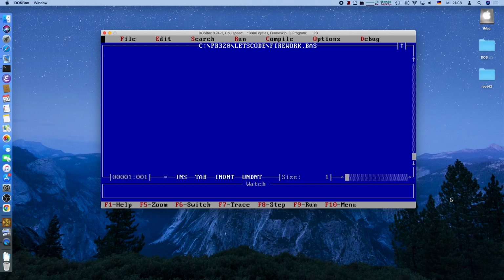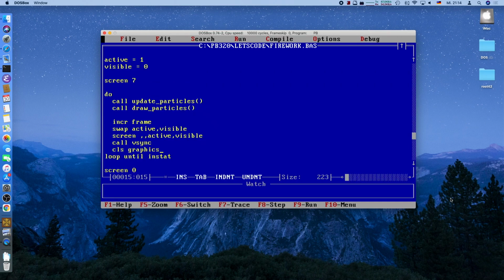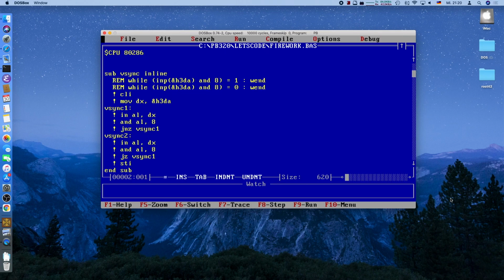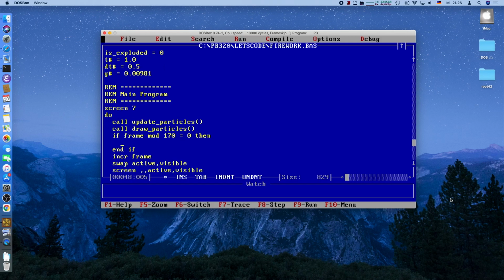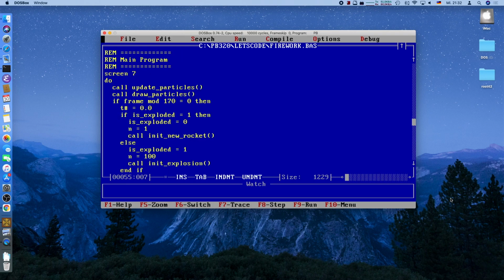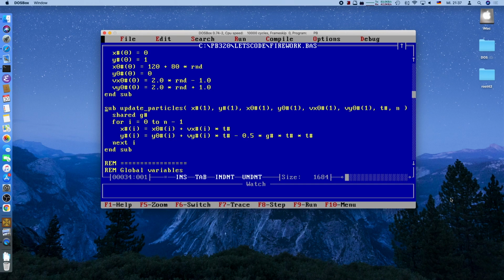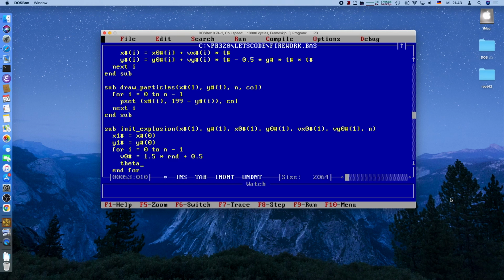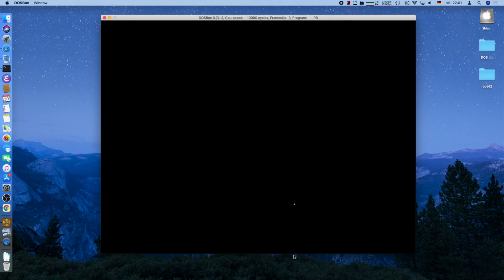Let's Code MS DOS 0x19: Fireworks in PowerBasic With Assembler!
As 2020 comes to a close it’s time for another PowerBasic video. Last year we did a little snow simulation in PowerBasic around Christmas. This year we are going to do a fireworks simulation instead. And with a little sprinkle of x86 assembly language even!